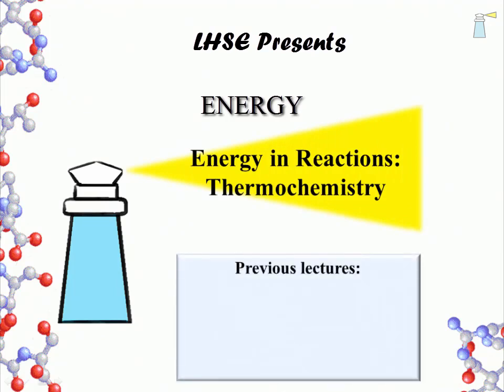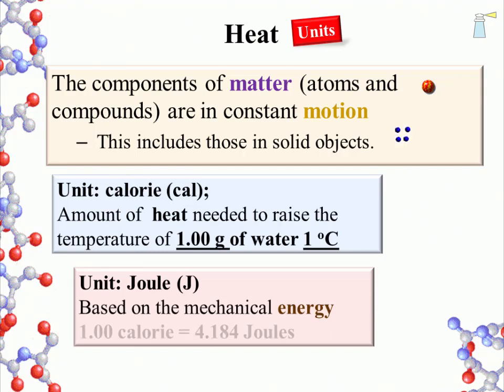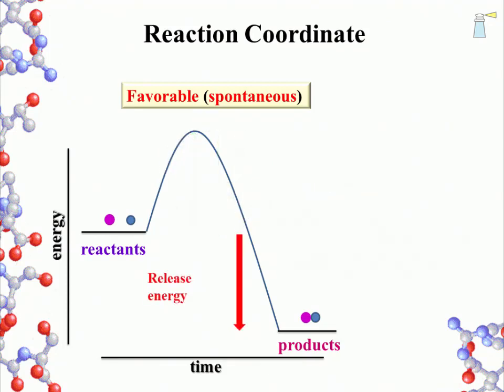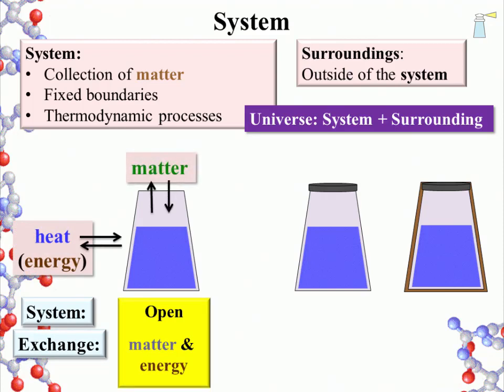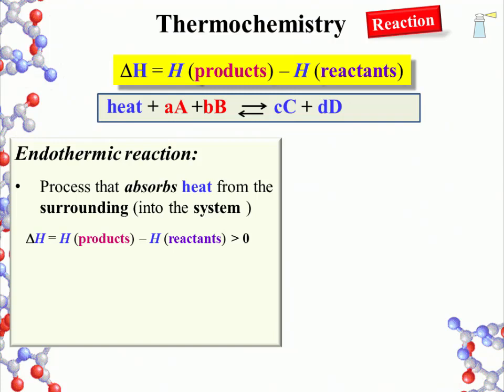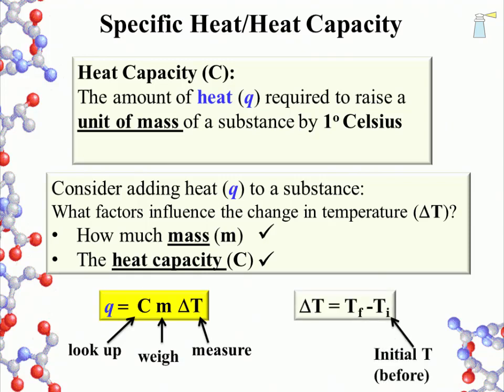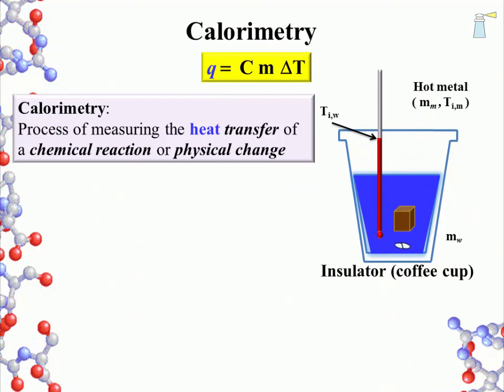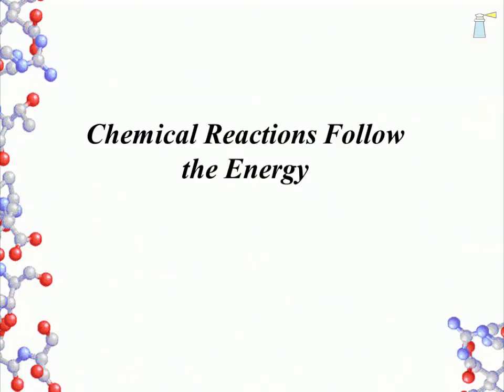Energy in Reactions: Thermochemistry: A Chemistry Video to aid High School and College students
Intro 00:00
Forms of Energy - 1:24
Conservation of Energy - 2:45
Heat - 4:25
Reaction Coordinate - 7:41
Catalyst - 10:43
System - 16:30
Thermochemistry - 19:44
Enthalpy - 20:31
Exo/Endothermic - 21:43
Heat Capacity - 26:29
Calorimetry - 33:55

Synopsis: Thermochemistry is branch of chemistry concerned with the exchange of energy/heat in a chemical reaction or process. In this lecture energy is explored using the reaction coordinate to graphically display the energy of a reaction, the system as a means to describe the flow of matter and energy and enthalpy as a broader look at heat.
Additional topics include the ability of a substance to absorb heat (specific heat and heat capacity) and a means by which heat can be measured (calorimetry).

Key terms in this lecture: Activation Energy, Calorie, Calorimetry, Catalyst, Endothermic, Energy (5 forms), Enthalpy, Exothermic, Heat (Energy), Heat Capacity, Internal Energy, Law of Conservation of Energy, Reaction Coordinate (Energy), Spontaneous, System and Thermochemistry
After viewing the lecture head over to LightHouse Scientific Education for support webpages that help solidify your understanding of this material. A PDF of this lectures is available at the bottom of that webpage.